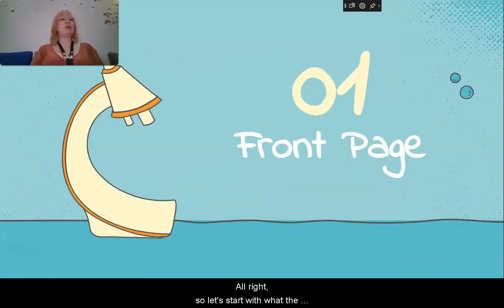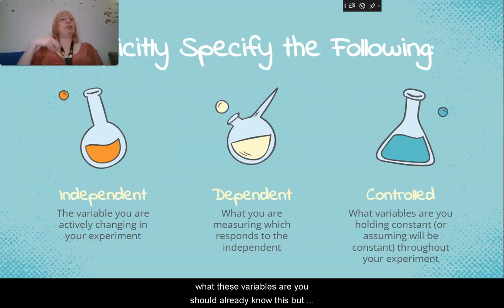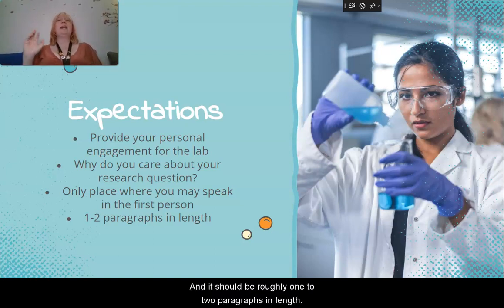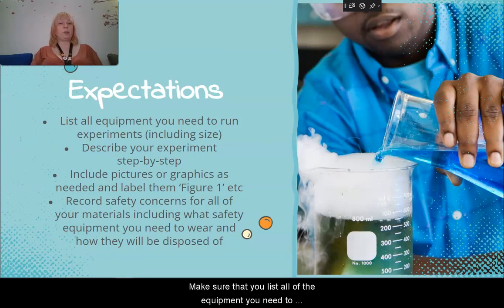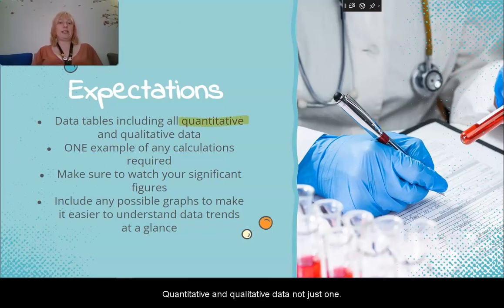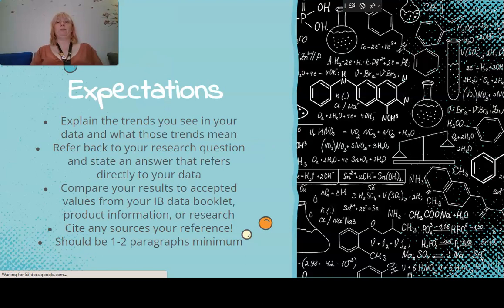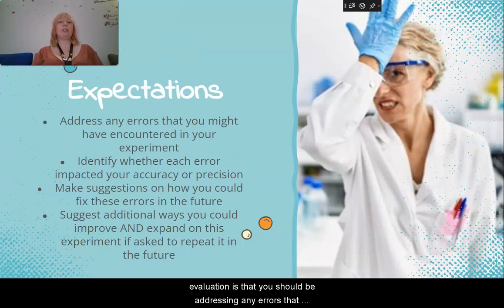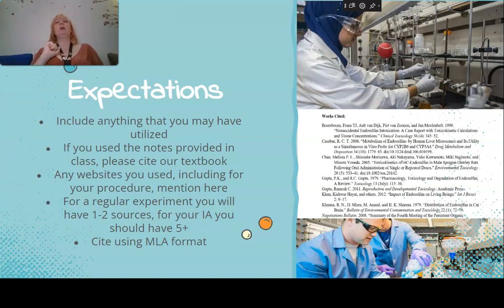Lab Report Expectations